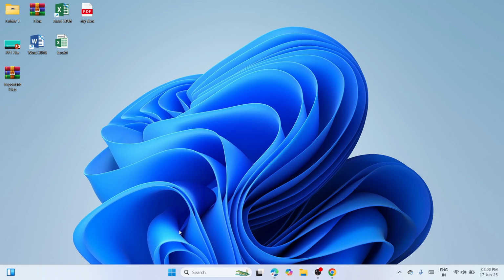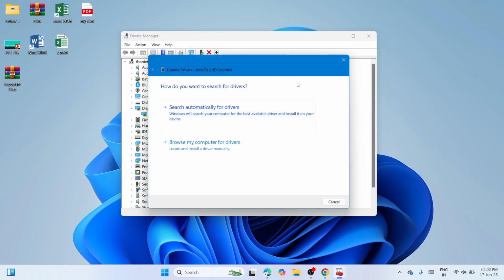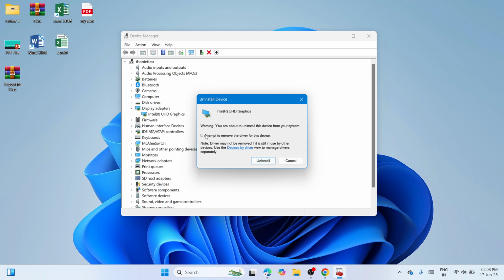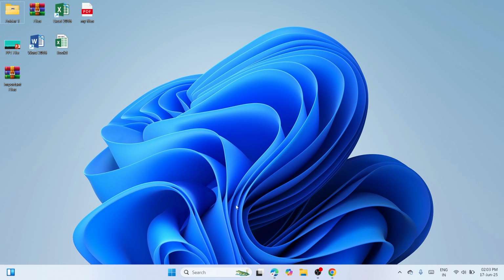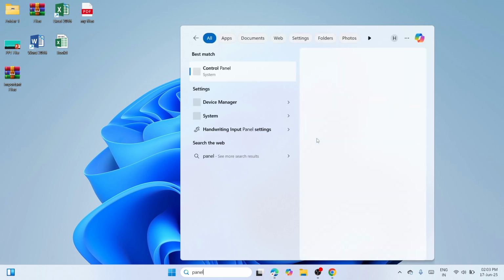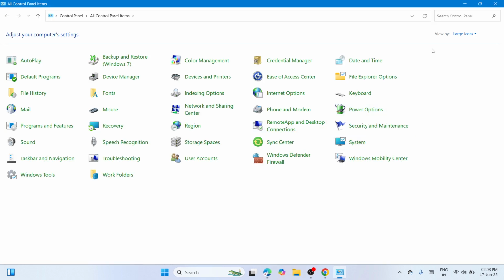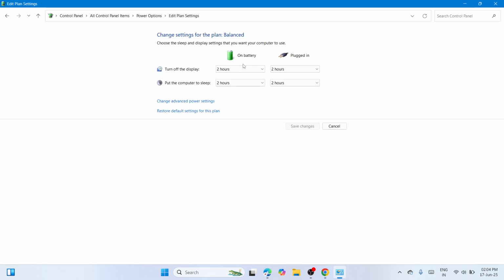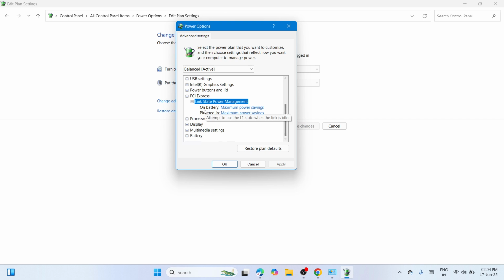QUICK FIX For Random Black Screen Issue in Windows 11 - 2 Ways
QUICK FIX For Random Black Screen Issue in Windows 11

In this video, you'll discover two quick ways to fix the random black screen issue in Windows 11. The tutorial covers common causes and simple solutions to get your display back to normal. Whether it’s a driver problem or system glitch, these methods are easy to follow and effective. Watch the full guide to resolve the black screen issue quickly and confidently.